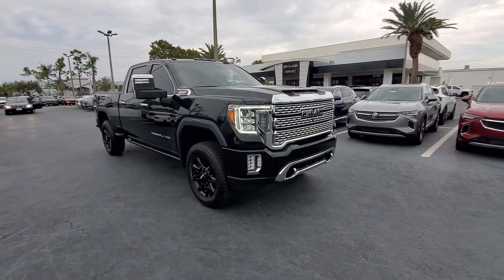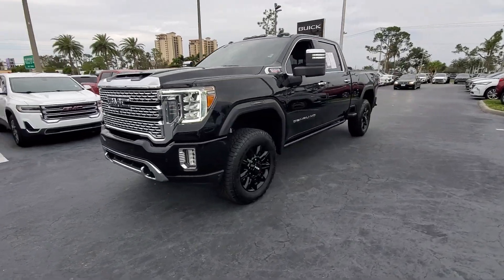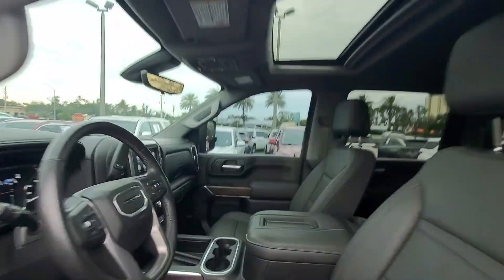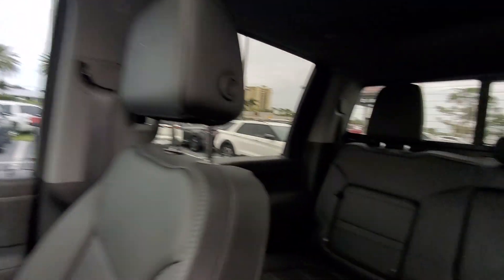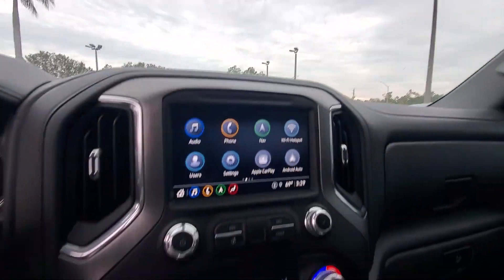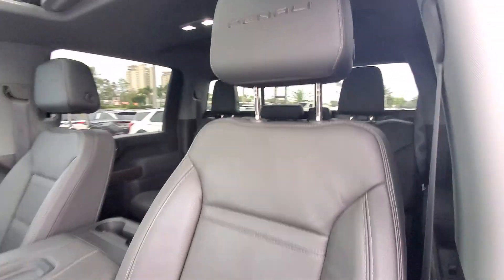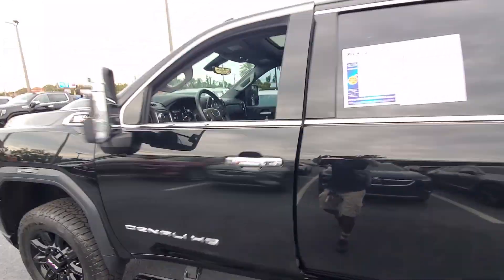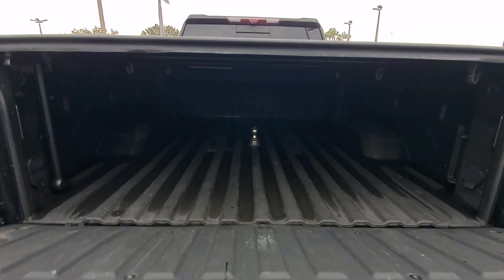2021 GMC Sierra_3500HD Cape Coral, Estero, Bonita Springs, Naples, Fort Myers U19374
Onyx Black Used 2021 GMC Sierra_3500HD Denali available in Fort Meyers, Florida at Dixie Buick, GMC.  Servicing the Cape Coral, Estero, Bonita Springs, Naples, Fort Myers, FL area.

NO DEALER FEE CLEAN CAR FAX/ NO ACCIDENTS BLUETOOTH/ HANDS FREE CELL PHONE REAR BACK UP CAMERA KEYLESS START NAVIGATION/GPS 10-Speed Automatic 4WD Jet Black w/Perf Leather-Appointed Front Outboard Seat Trim. 2021 GMC Sierra 3500HD Denali Duramax 6.6L V8 Turbodiesel 4WD 10-Speed Automatic Onyx BlackbrbrRecent Arrival!brbrWe have been serving the community since 1934! We have a well trained award winning sales and service team ready to make your experience a great one! Well stocked inventory of both New and quality Preowned Cars Trucks and SUVs Certified Technicians in an up to date service facility We know your time is valuable. We are sure you will find our site a fast and convenient way to research and find a vehicle thats right for you.
Navigation System|Denali Ultimate Package|Driver Alert Package I|Driver Alert Package II|Gooseneck/5th Wheel Prep Package|Hitch Package (LPO)|Preferred Equipment Group 5SA|Technology Package|7 Speakers|AM/FM radio: SiriusXM with 360L|Bose Premium 7 Speaker Sound System|HD Radio|Premium audio system: Premium GMC Infotainment System|Radio: AM/FM w/Prem GMC Infotainment System & Navi|SiriusXM w/360L|Steering Wheel Audio Controls|Air Conditioning|Automatic temperature control|Electric Rear-Window Defogger|Front dual zone A/C|Rear window defroster|120-Volt Bed Mounted Power Outlet|120-Volt Instrument Panel Power Outlet|12-Volt Rear Auxiliary Power Outlet|Driver Memory|Memory seat|Power driver seat|Power Front Passenger Windows w/Express Up/Down|Power Front Windows w/Driver Express Up/Down|Power Rear Windows w/Express Down|Power steering|Power windows|Remote keyless entry|Remote Vehicle Starter System|Steering wheel mounted audio controls|Universal Home Remote|Manual Tilt-Wheel/Telescoping Steering Column|Speed-sensing steering|Traction control|4-Wheel Disc Brakes|ABS brakes|Dual front impact airbags|Dual front side impact airbags|Electrical Lock Control Steering Column|Front anti-roll bar|Front wheel independent suspension|Keyless Open & Start|Low tire pressure warning|Occupant sensing airbag|Overhead airbag|Power Door Locks|Power Sunroof|Pickup Bed|Brake assist|Electronic Stability Control|Lane Departure Warning System|Exterior Parking Camera Rear|Auto High-beam Headlights|Delay-off headlights|Front fog lights|Fully automatic headlights|Panic alarm|Security system|Unauthorized Entry Theft-Deterrent System|Speed control|2-Speed Active Transfer Case|220 Amp Alternator|Engine Block Heater|Exhaust Brake|Heavy-Duty 80 Amp Battery|6 Rectangular Chromed Tubular Assist Steps|Auto-dimming door mirrors|Bumpers: body-color|Front License Plate Kit|Heated door mirrors|IntelliBeam Automatic High Beam On/Off|LED Cargo Area Lighting|Polished Exhaust Tip|Power door mirrors|Power-Retractable Assist Steps|ProGrade Trailering System|Rear step bumper|Signature Denali Grille w/High Gloss Black Mesh|Spray-On Pickup Bed Liner w/Denali Logo|Turn signal indicator mirrors|Winter Grille Cover|2 USB Ports (First Row)|2 USB Ports Inside Console|2nd Row Dual USB Charge-Only Ports|4G LTE Wi-Fi Hotspot Capable|All-Weather Floor Liners (LPO)|Apple CarPlay/Android Auto|Auto-Dimming Inside Rearview Mirror w/Camera|Auto-dimming Rear-View mirror|Automatic Emergency Braking|Bed View Camera w/2 Trailer Camera Provisions|Compass|Compass Located In Instrument Cluster|Driver door bin|Driver vanity mirror|Floor-Mounted Center Console|Following Distance Indicator|Forward Collision Alert|Front reading lights|Garage door transmitter|Genuine wood console insert|Genuine wood door panel insert|GMC Connected Access Capable|HD Rear Vision Camera|HD Surround Vision w/2 Trailer View Camera Provisions|Heated steering wheel|Illuminated entry|Lane Change Alert w/Side Blind Zone Alert|Multicolor 15 Diagonal Head-Up Display|OnStar & GMC Connected Services Capable|Outside temperature display|Overhead console|Passenger vanity mirror|Rear Cross Traffic Alert|Rear reading lights|Rear seat center armrest|Rear Underseat Storage (LPO)|Safety Alert Seat|Tachometer|Telescoping steeri